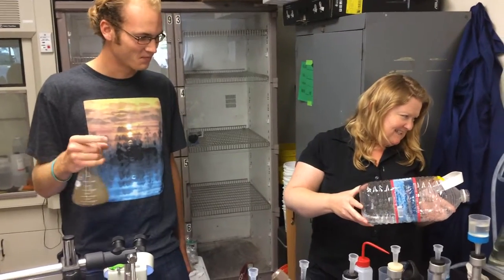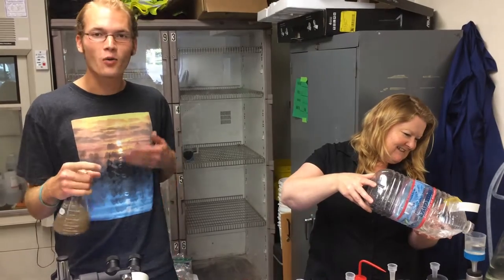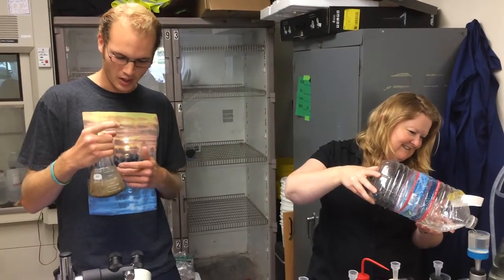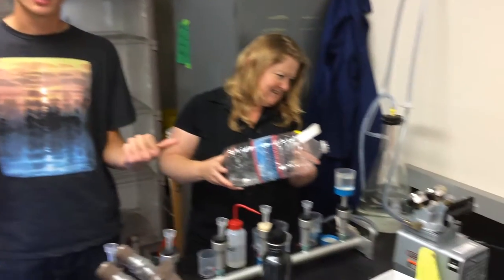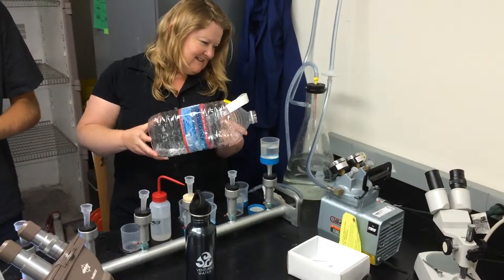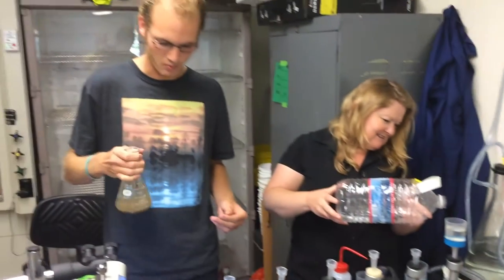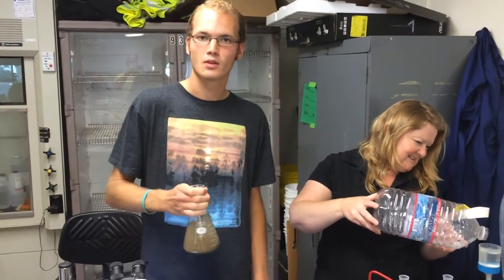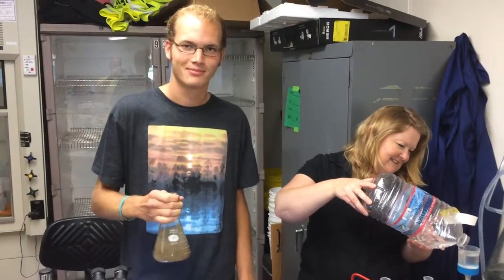Filtering sand for microplastics June 2015 copy